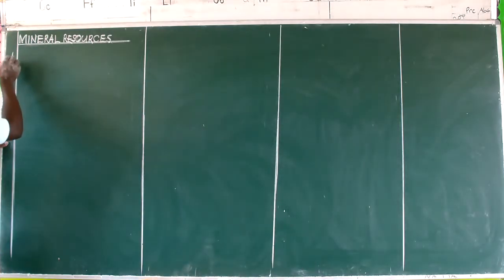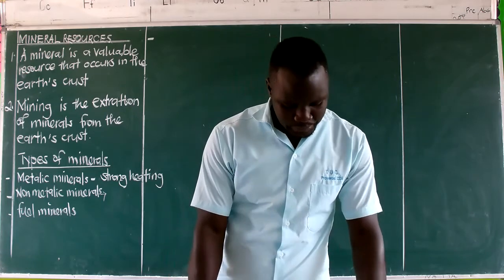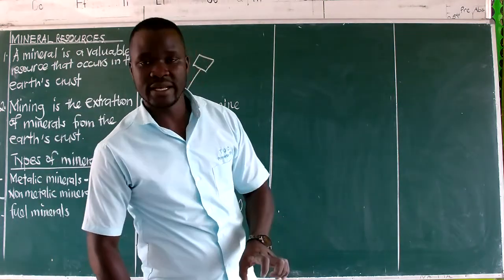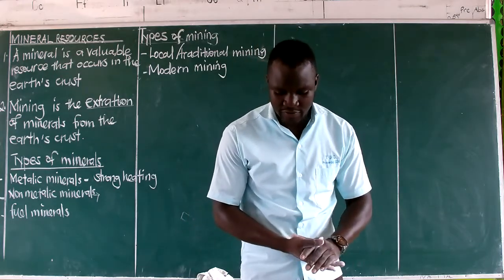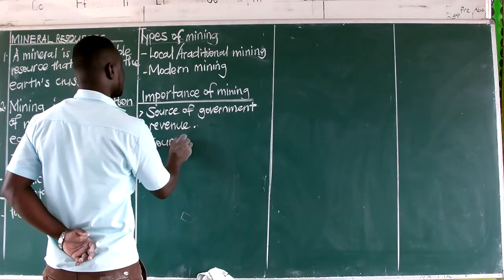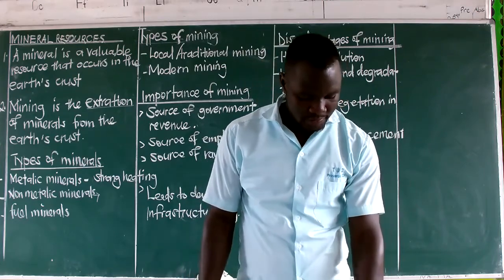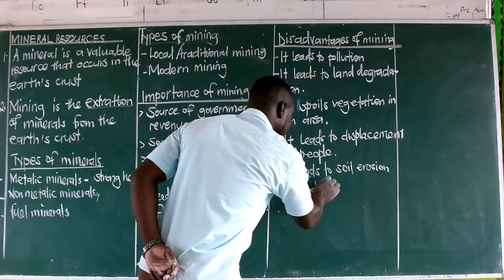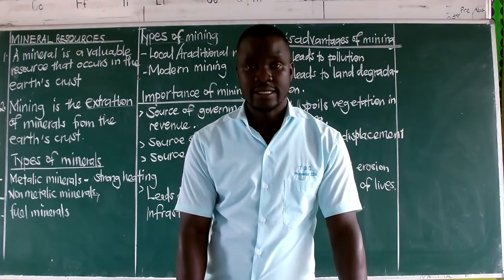P.6 SST TERM 2 MINERAL RESOURCES